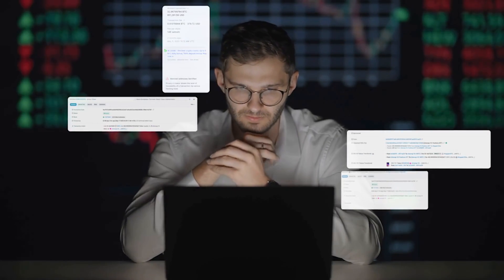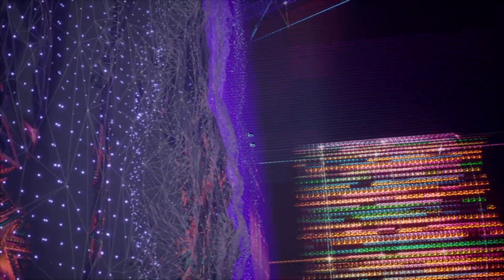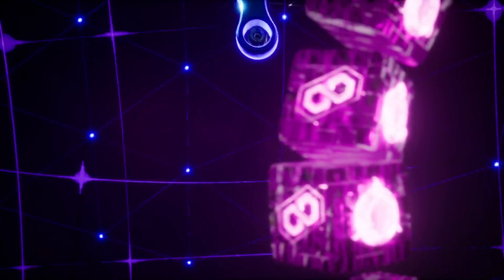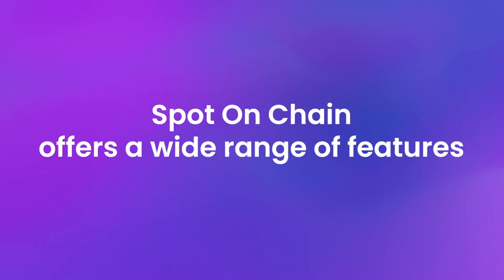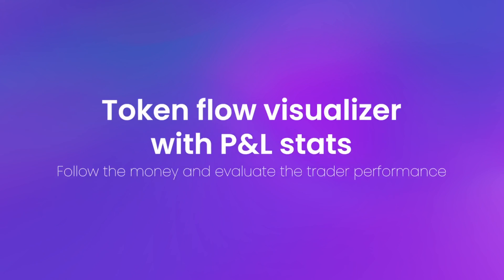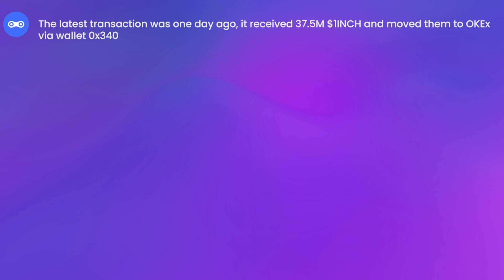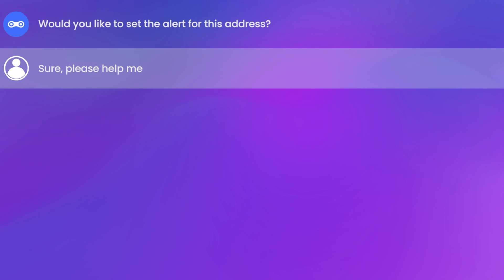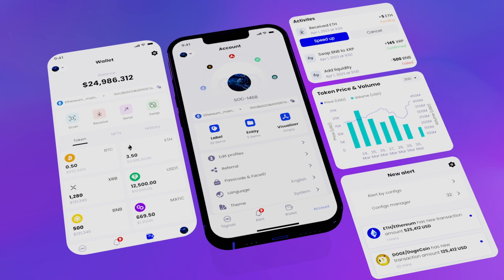Spot On Chain Official Trailer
Spot On Chain is the first AI-powered on-chain analytics platform available on both web and mobile. Combining the capabilities of Artificial Intelligence and the power of immense on-chain data, we simplify blockchain data analytics and provide actionable insights for crypto traders of all levels to make smart decisions with confidence